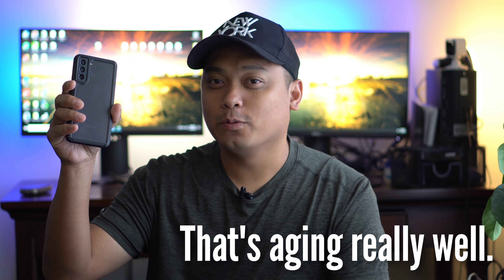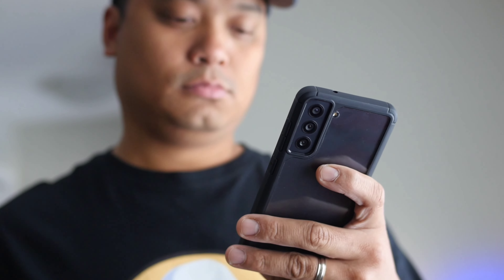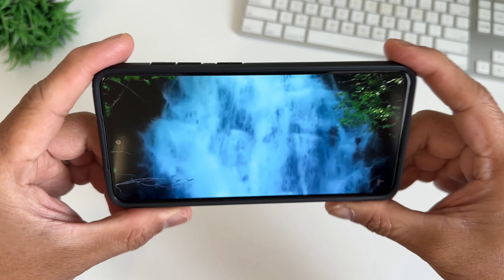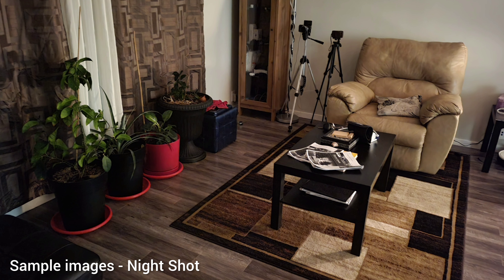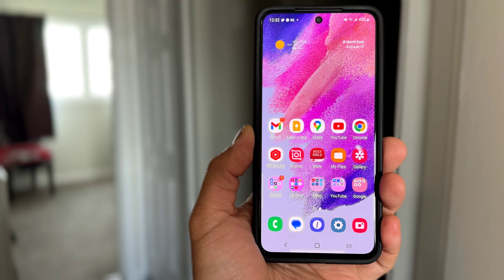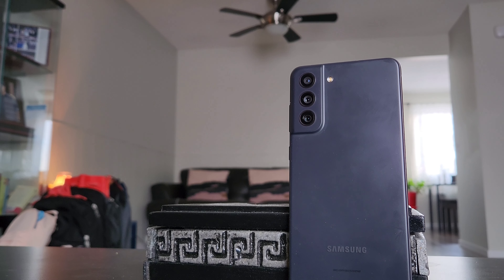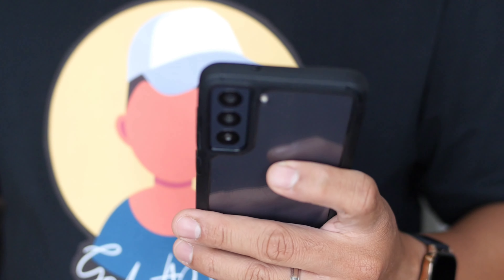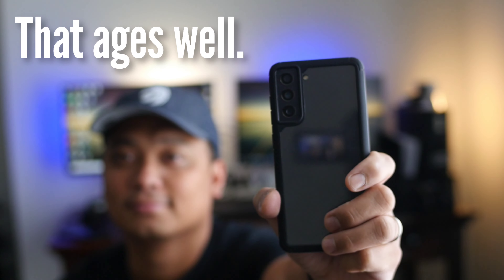Samsung Galaxy S21 FE (after a year): A great phone that ages well!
This is Samsung Galaxy S21 FE (after a year): A great phone that ages well!

Tags: Samsung Galaxy S21 FE in 2023! Samsung Galaxy S21 FE review! Samsung Galaxy S21 FE unboxing! Samsung Galaxy S21 FE camera! Samsung Galaxy S21 FE speed! Samsung Galaxy S22 in 2023! Samsung Galaxy S21 FE vs S22! Samsung Galaxy S21 FE battery! Samsung Galaxy S21 FE vs

Samsung is known for their flagship S-series but inside that S-series we still have the famous and well received FE series or what we call Fan Edition.

Confuse much?

Fan Edition is basically the phone from last year, sold at a lower price that launches before the flagship of the current year. The Samsung Galaxy S21 FE is basically the S21 of last year sold together with S22 but with a lower and more budget friendly cost. Despite the outdated components of the phone, an aging Snapdragon 888, the non adaptive refresh rate and lack luster build, the S21 FE is actually a great phone that is aging well. So today, we will talk about the things that we like, the things we dont like and our recommendation.

➡️ Our Professional Gears/Setup:

Video recording (A-roll): Sony A6400 / Sigma 16mm
Video recording (B-roll): Lumix GH4 / Sony ZV-1
Video recording (Top down): Sony RX0 / iPhone 14 Pro
Professional Lenses: Sigma 16mm f1.4 / Sony 50mm f.18 / Canon 24-70 f2.8 / SLR Magic Cine 25mm f0.95
Audio recording: Sony EMC-LV1 / Movo WMX-2
Video stabilization: Soligor T145 / Movo SPR-5
Studio Lights: Bower Studio
Video Editing: Adobe Premiere Pro
Thumbnail Camera: Canon G7X Mark 3
Thumbnail Editor: Canva / Snapseed
Intro: Canva
SEO: VidIQ